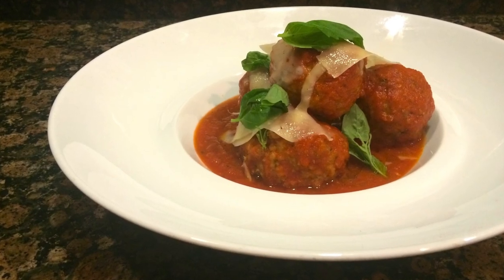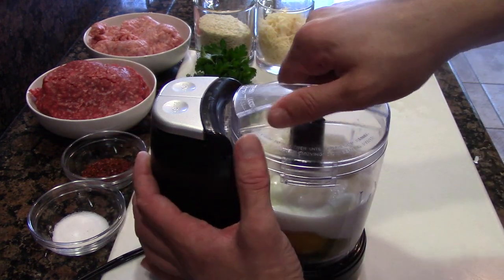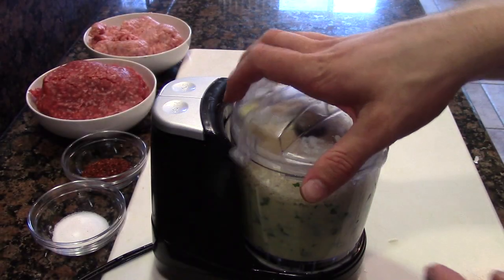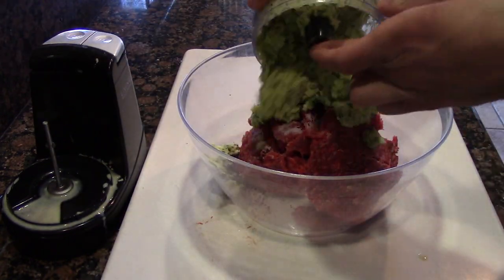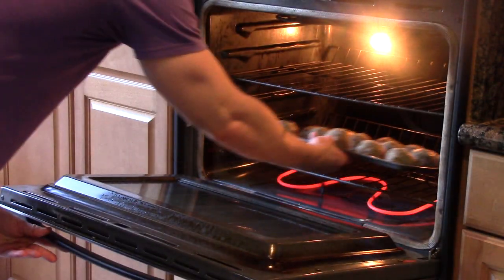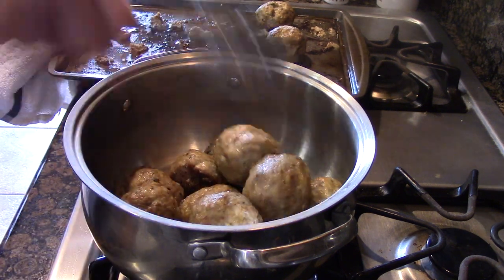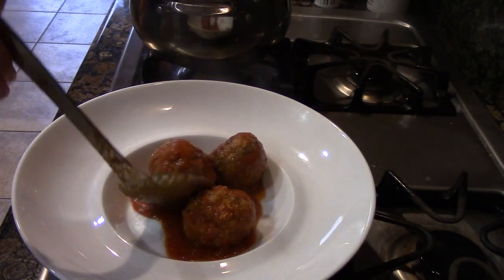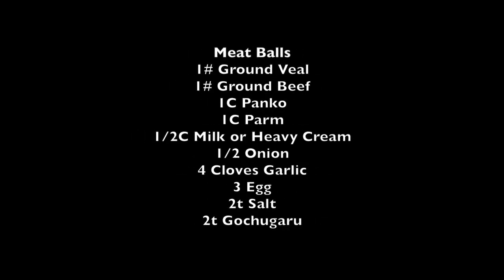Sicilian American Meatball Recipe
A quick demo video showing how easy it is to make super tasty Meat Balls at home. Aftre watching this video you will be able to make some of the most amazing home made Meat Balls and you and your friends will love it. Happy Cooking!